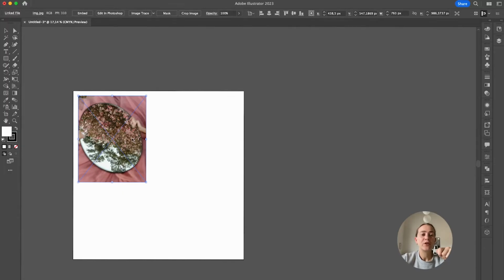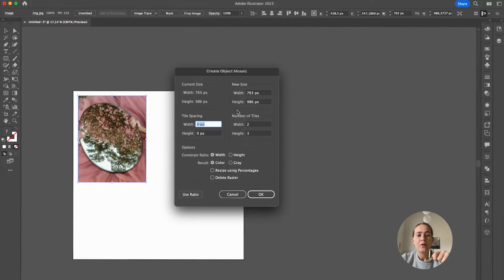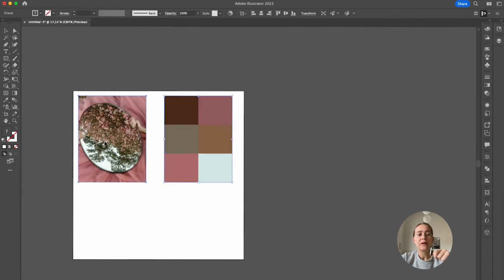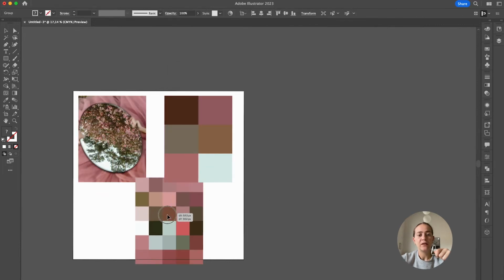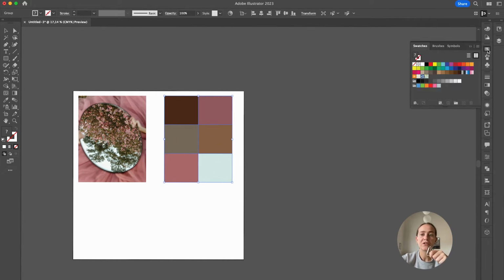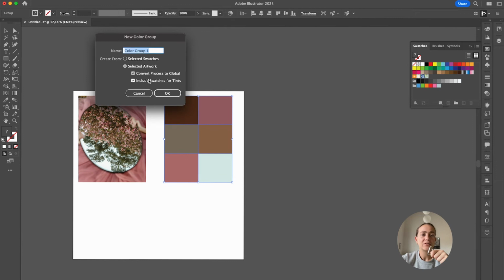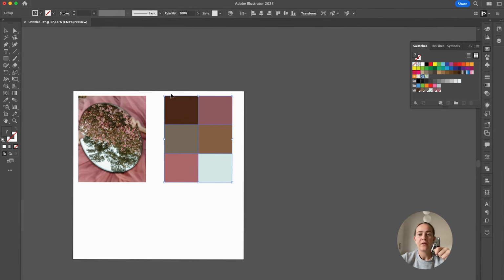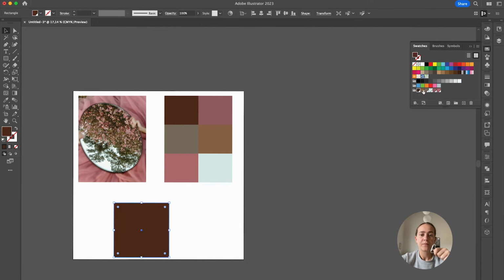CREATE YOUR OWN COLOR PALETTE FROM AN IMAGE | ADOBE ILLUSTRATOR